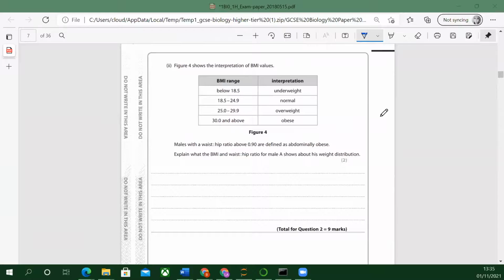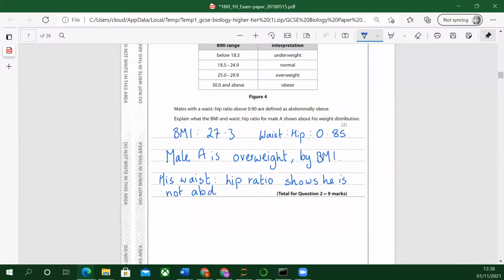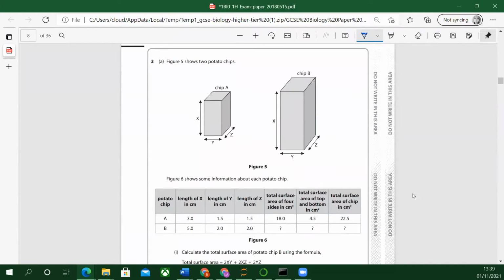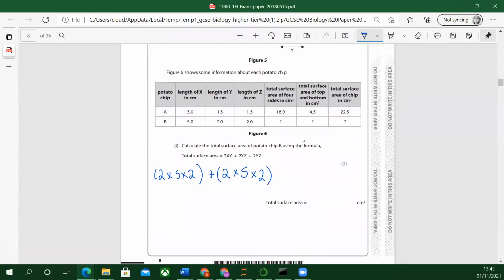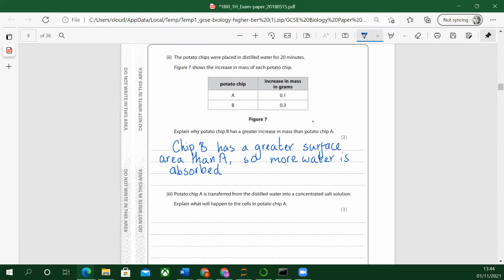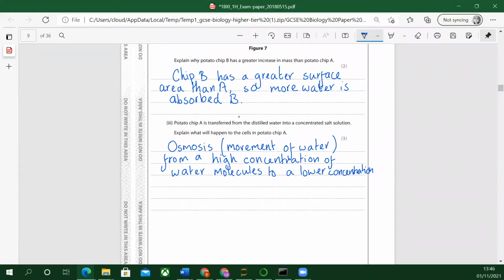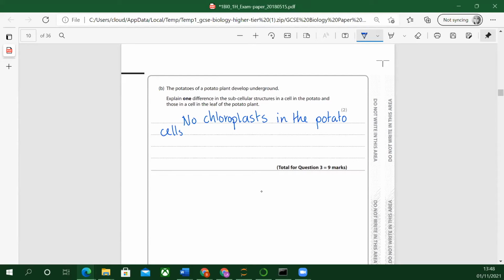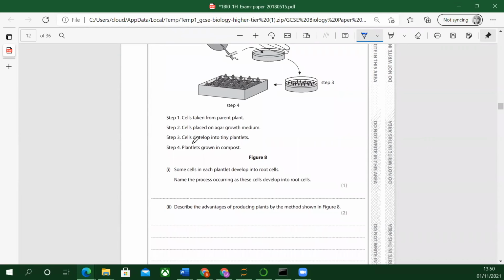Edexcel Biology Paper 1 Higher Part 2 | Satchel Classes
About this class:
Like what you see? Access all of our free classes here:

This five part series will help prepare you and boost your confidence in the Edexcel Biology Paper 1! In this class, students will go through the Edexcel Paper 1 Higher Tier Biology paper from 2018, covering the topics of the human eye, cardiovascular disease, BMI calculation, plant organs, tests for starch, bacteria, stem cells, microscope magnification, evolution, and genetics. By the end of class, students will feel more confident answering questions!